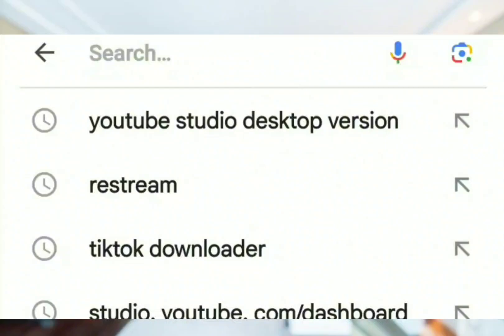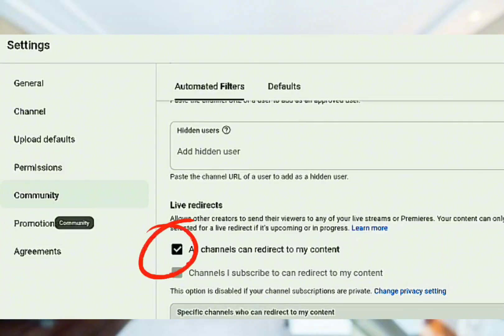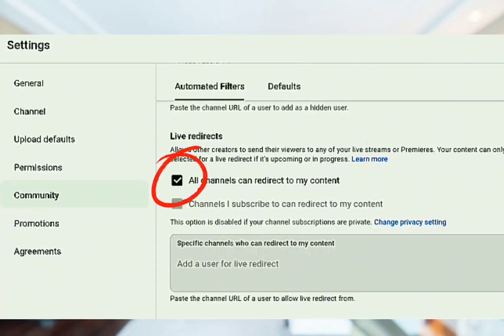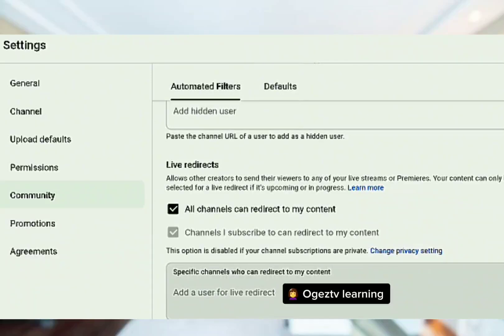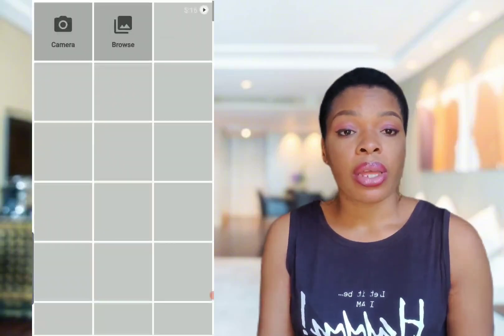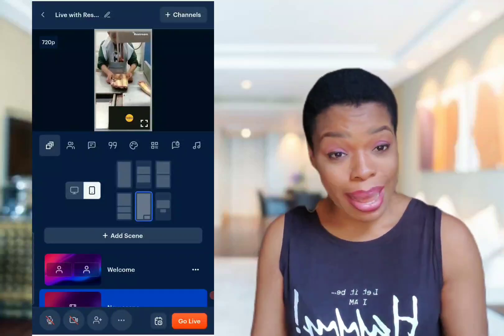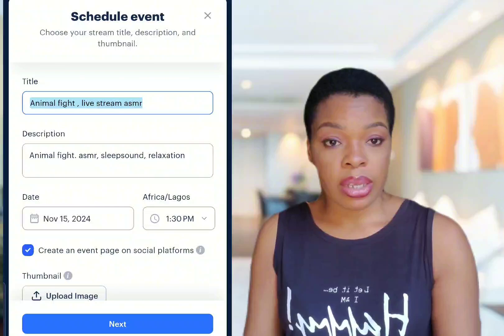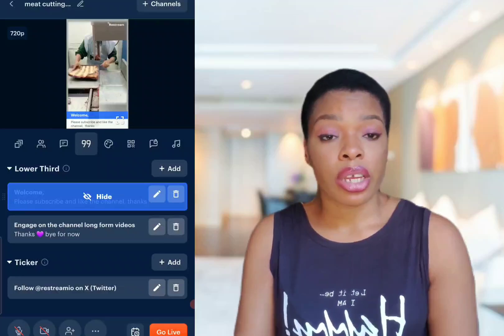Get VIEWERS on RESTREAM livestream, turn this on now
You will get VIEWERS on your LIVESTREAM, if you do this, TURN THIS ON NOW ,

How To Use Restream GET 4000 WATCH HOUR QUICKLY with this SILENT LIVE TUTORIAL.
Struggling to hit your watch hour goals? In this video, I'll show you how redirect viewers to your livestream using restream.io, how to boost your YouTube watch time quickly and efficiently using silent live streams with Restream software. If you struggle to Loop your videos watch this video now , Whether you're a new YouTuber or just looking to monetize your channel faster, this step-by-step tutorial will guide you through the entire process. How To Use Restream - Restream Tutorial For Beginners loop video asmr

TIMESTAMPS:
00:00 - Introduction
0:58- REDIRECT/REED
4:05- Tutorial on how to LOOP on  restream.io
15:16- Please kindly subscribe, love you💜

YouTubeGrowth​ WatchHours​ SilentLiveStream​ RestreamTutorial​ MonetizeYouTube​

Tags ✨
howtosilentlivestream